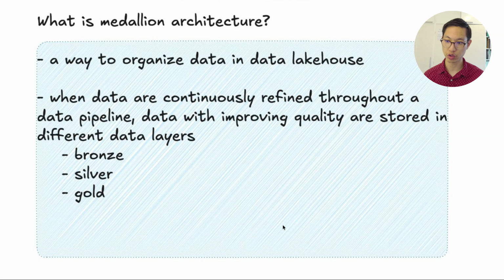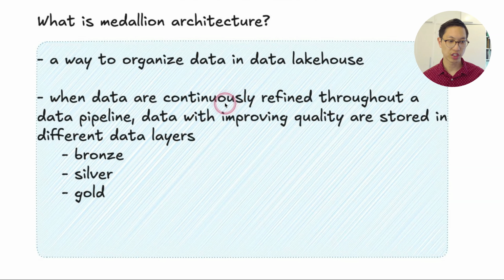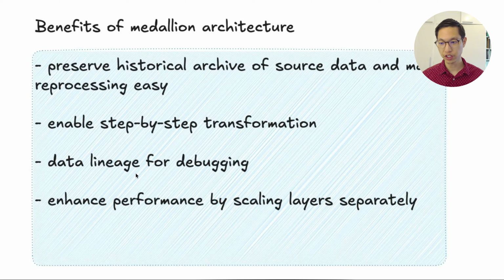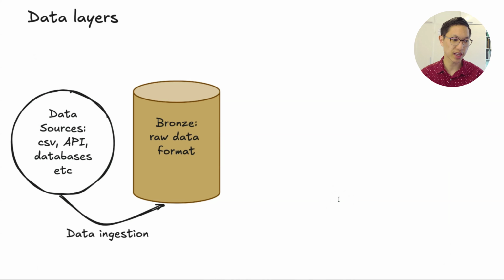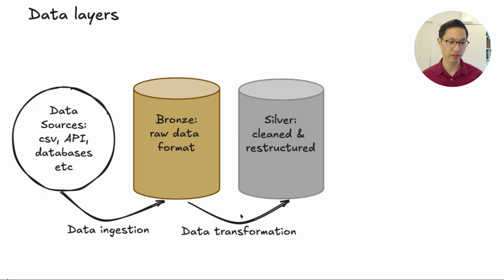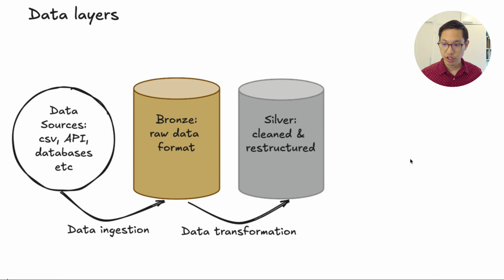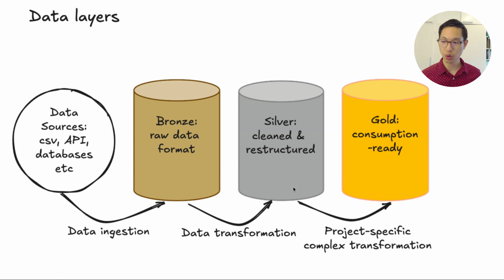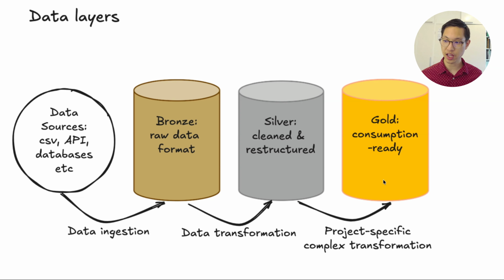Databricks tutorial - an intro to the medallion architecture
This video introduces the Databricks medallion architecture as a way to organize data in a lakehouse by refining it through layered stages to build data pipelines. It explains how raw upstream source data (e.g., CSV, APIs, databases) is ingested into a Bronze layer, transformed and cleaned into a Silver layer, and then shaped into a consumption-ready Gold layer for downstream use. The episode highlights benefits such as preserving historical source data for easy reprocessing, enabling step-by-step transformations, providing clear data lineage for debugging, and improving performance by scaling layers separately. It also notes that medallion architecture is adaptable and not limited to exactly three layers, and mentions Databricks tools like Lakeflow Connect, Spark declarative pipelines, and Lakeflow Jobs, with coding covered in later videos.

00:00 Intro to Medallion
00:45 What It Is
01:53 Why It Matters
02:55 Bronze Silver Gold
05:41 Beyond Three Layers
06:31 Wrap Up Next Steps